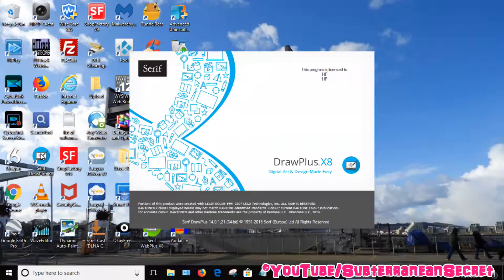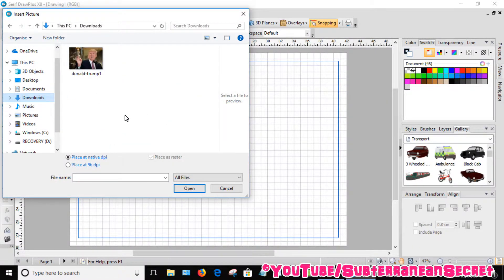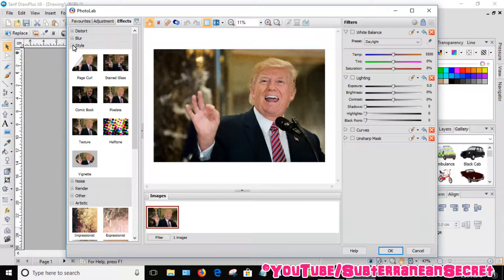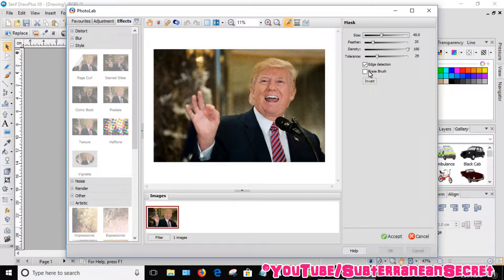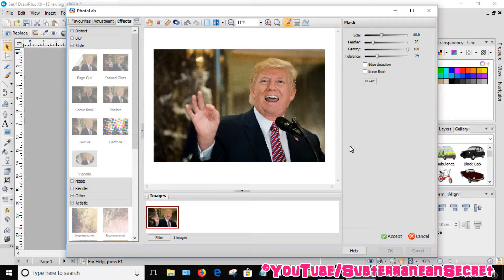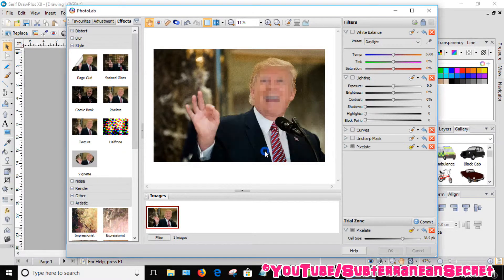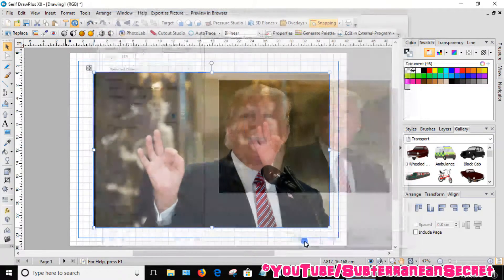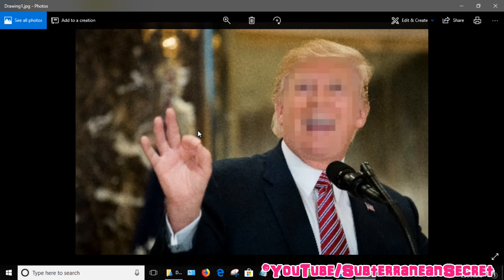How to Pixelate a Face or an Object Using Serif Draw Plus X8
In this video I'll show you how you can pixelate a person's face or an object using Serif Draw Plus X8.